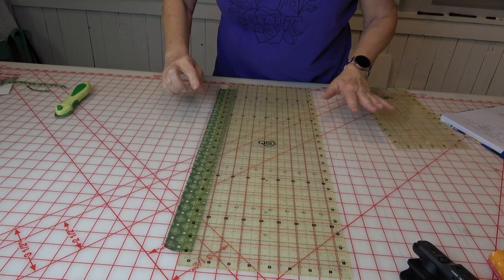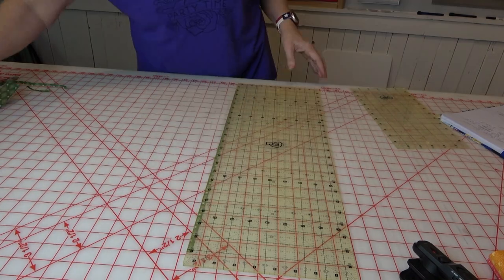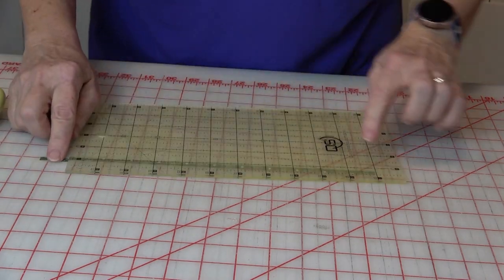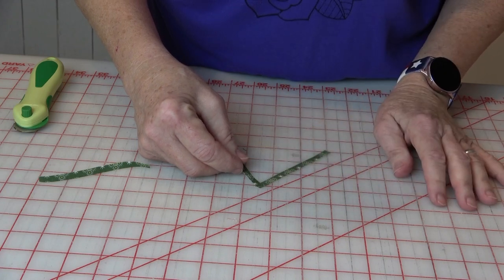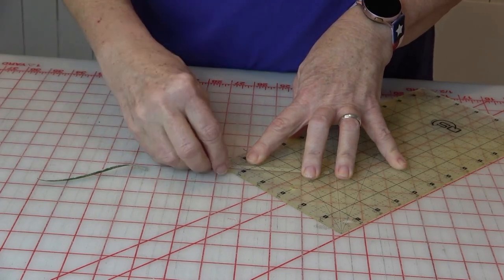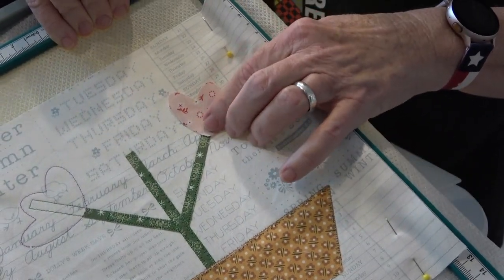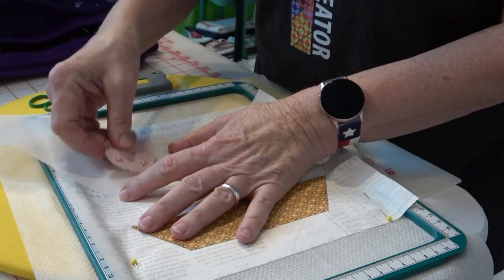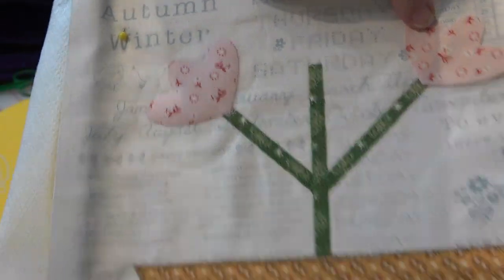Calico Garden - Quick Tips for Stems and Pink Primrose Flower Fabric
Let's automate the applique process! I'm going to do a sew-along with loriholt and make the CalicoGarden quilt my way using the brother scanncut and simplyapplique or BES software.

PLEASE NOTE:  The designs that make up the Simple Shapes are the intellectual property of Lori Holt.  Once these have been digitized as I do using the ScanNCut, the resulting digitized files (.fcm, .jpg, .svg, etc.) can NOT be shared or sold in any way.  Please be a proper steward of Lori's designs and keep them for your own personal use.

I have the 8.5 x 24 and the 6x12

Zipper Pouches for 3 ring binder

► Brother ScanNCut Note: Any model number below 225 can NOT scan a 24" mat.  It can cut on a 24" mat, however it can NOT scan one.

► A Windows Laptop that will work!